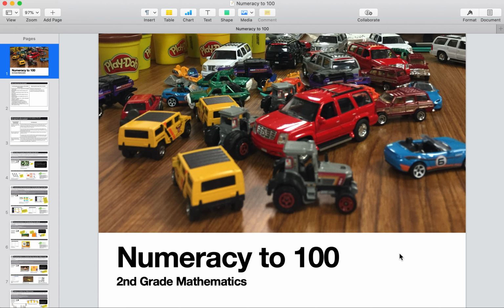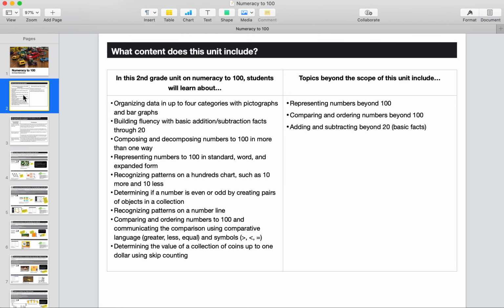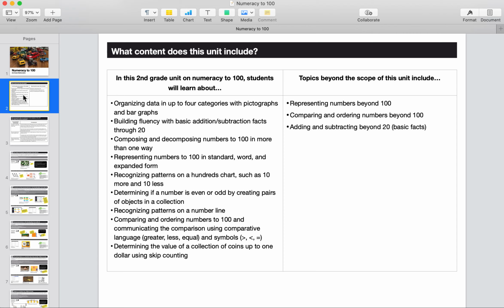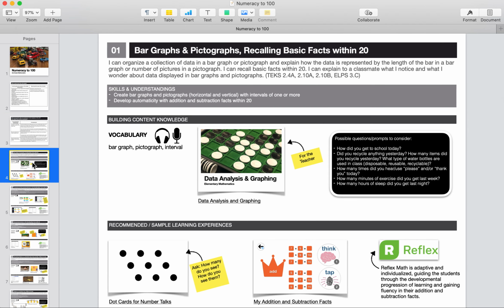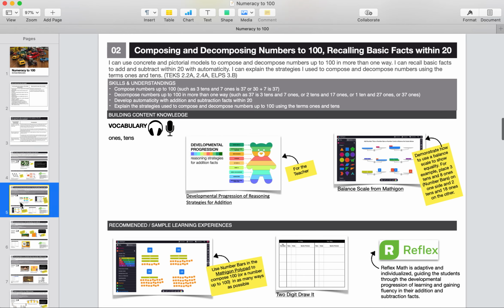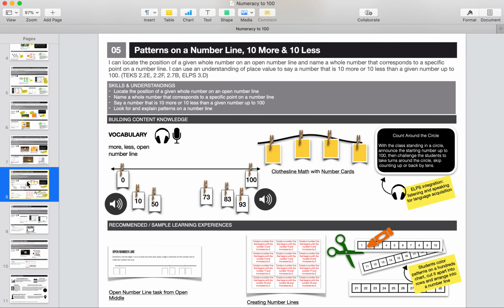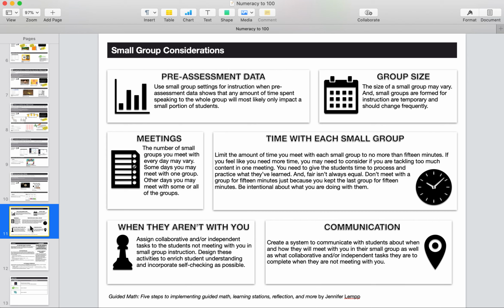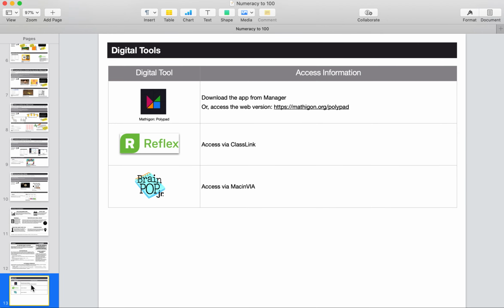Grade 2 Unit 1 Numeracy to 100 in Pages